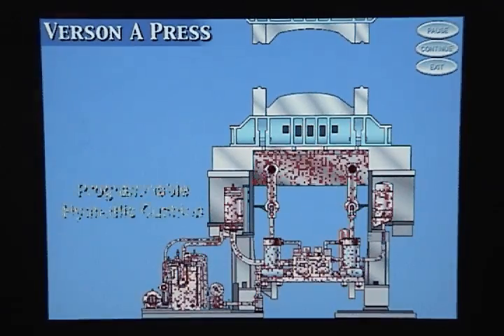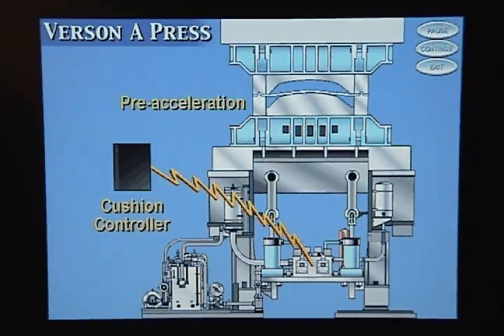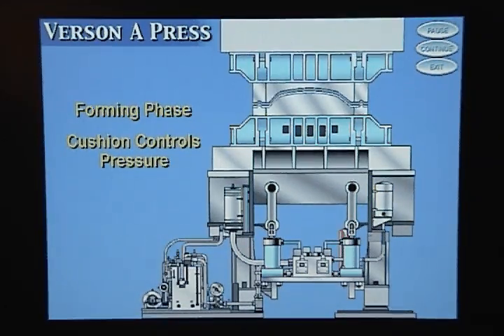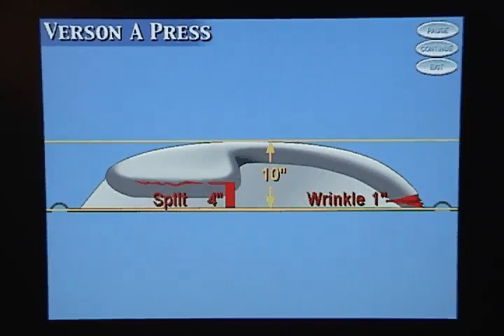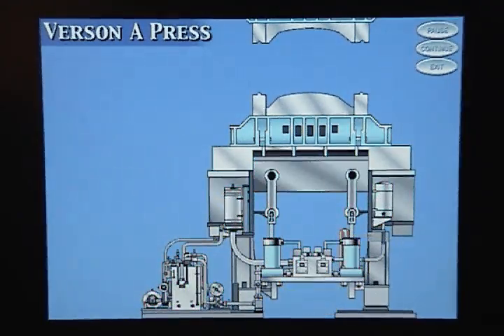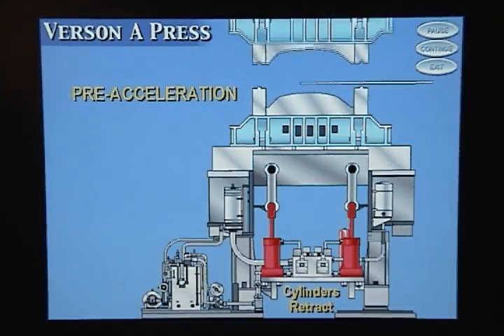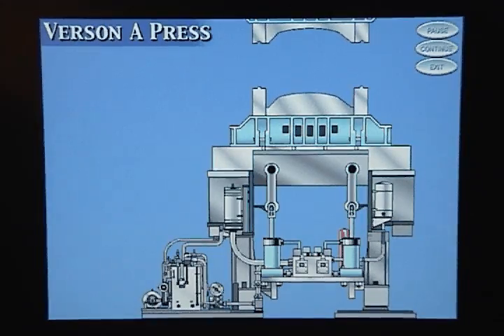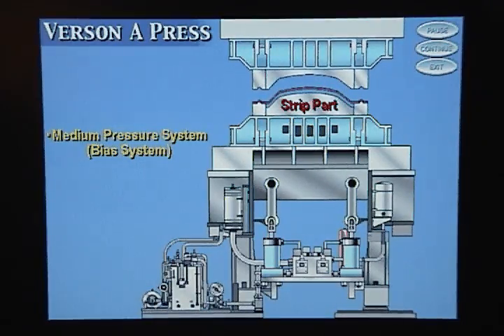Introduction to Class A Stamping Press-Animated Part 1 - Training/Sales/Service/Support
Animated video on Class A Presses with Die Cushions. Used in Automotive industry for stamping; whole side apperatures, hoods, fenders, floor pans, box sides, doors, roofs and much more... Innovation's Opposite Is Liquidation™.
If you want more information on training materials, apprenticeship technician programs, support staffing and videos please follow our

FREE Six Sigma Modules available at Mrmikekoper.wordpress.com

Learn how to be a Die Engineer - programs available at innvoate2navigate.ecrater.com

How to verify the construction, tryout and the buyoff of new automotive dies.

How to Apply material and metal specifications for automotive dies.

How to understand best-practices for automotive draw dies.

The Basics of Metal Formability

Die Troubleshooting

Die Maintenance